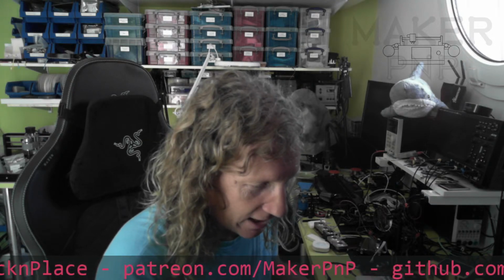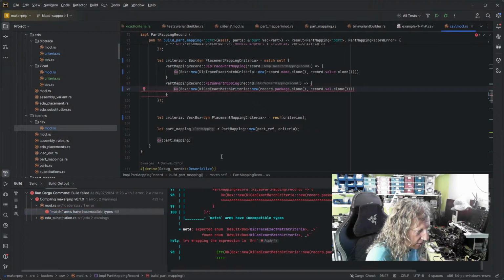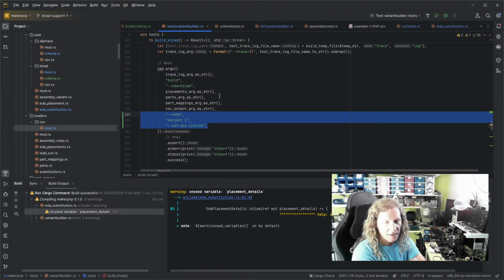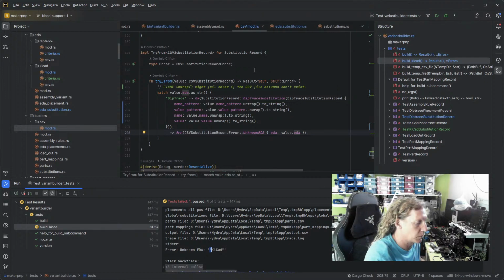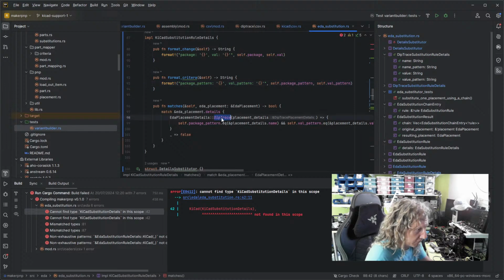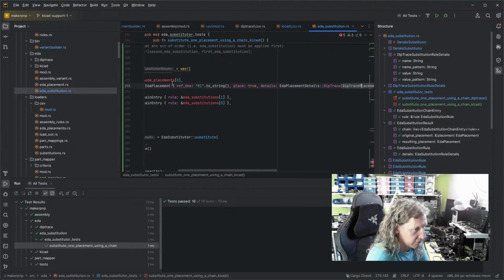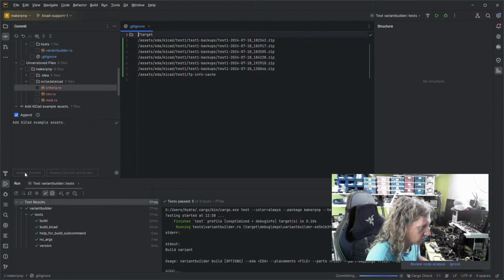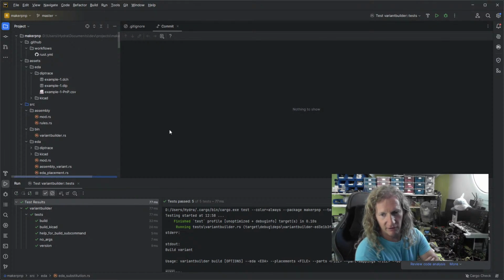MakerPnP - Building a CLI tool (13) Initial KiCad support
Criteria fun!